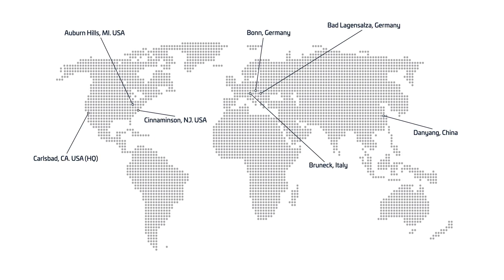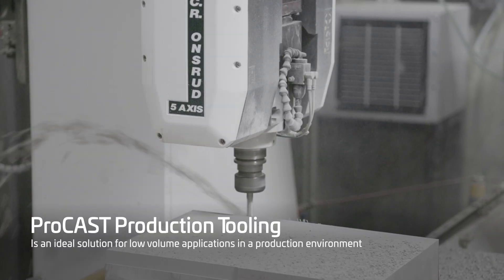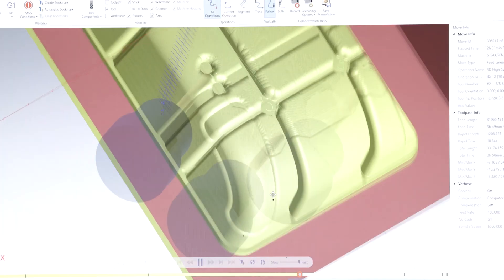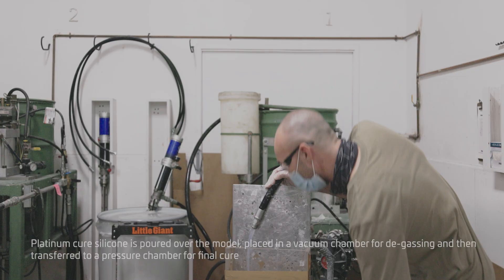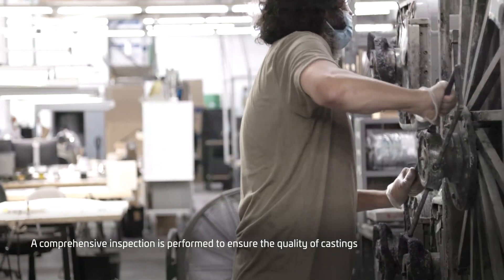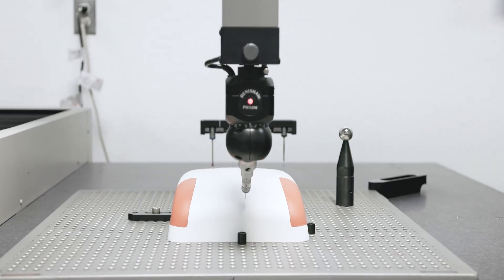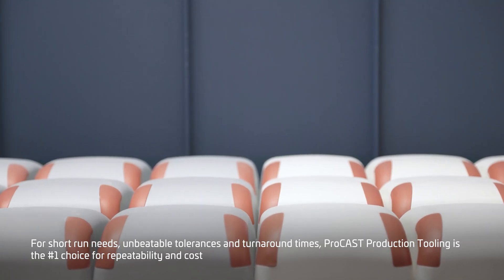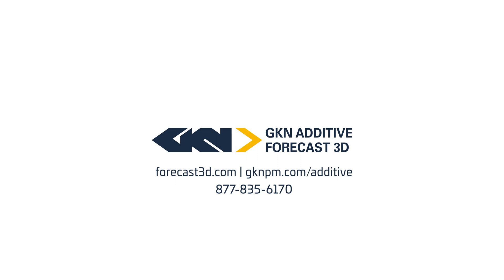Additive Manufacturing: ProCAST Production Tooling with GKN Additive (Forecast 3D)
ProCAST Production Tooling: Urethane Casting With Precision Accuracy

ProCAST Production Tooling combines the precision accuracy of a CNC (computer numerical control) machined master pattern with the repeatability of our nationally renowned urethane cast process. This combination creates a manufacturing solution for short-run products when time constraints are a factor.

When it comes to urethane parts, our proprietary urethane-casting process works for both prototype and production.

About us
GKN Additive (Forecast 3D) is a digital manufacturer of advanced and metal additive manufacturing (AM) parts, backed by GKN Powder Metallurgy’s 260+ years of engineering and production expertise. Equipped with one of the world’s largest global networks of industrial 3D printers, GKN Additive (Forecast 3D) supports projects from one part to more than one million, offering innovative digital solutions for aerospace, automotive, industrial, healthcare, defense, electronics, consumer products, and more. Leading in prototyping to production with international manufacturing, advanced technologies, and raw materials, GKN Additive (Forecast 3D) gets products to market faster.